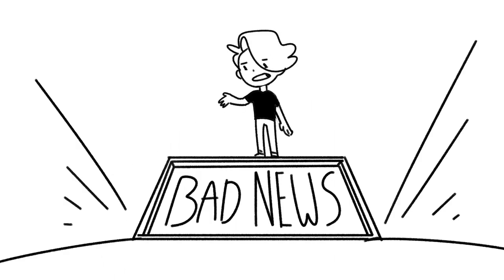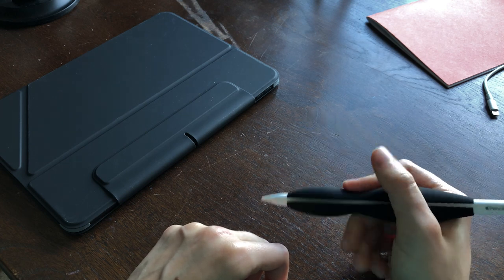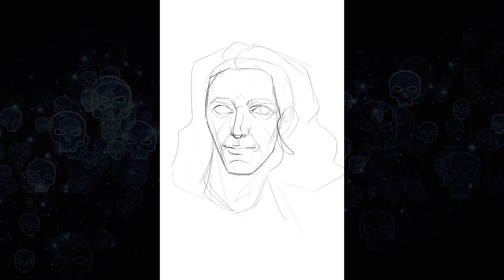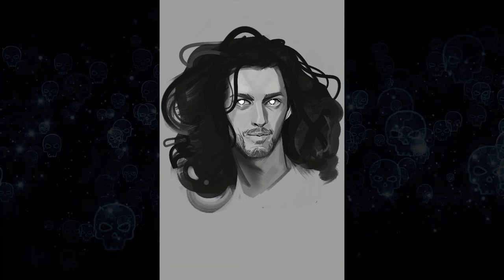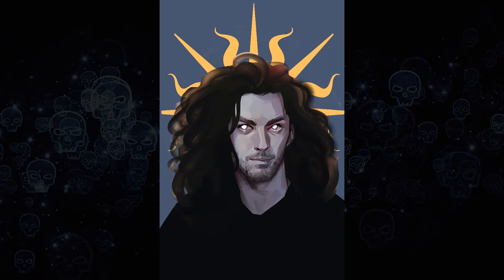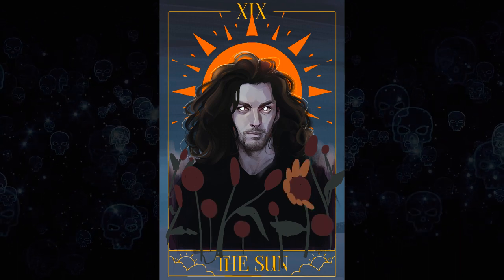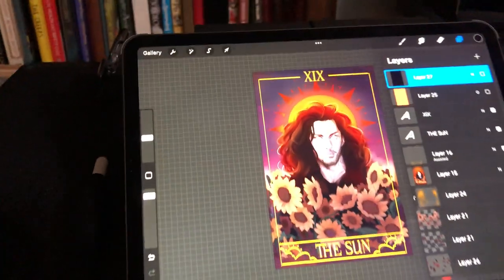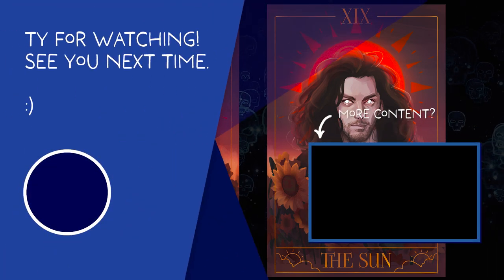I Tried Making Art With Sunglasses... (of Hozier)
Sometimes you lose your prescription glasses (and tablet pen) in another state and have to rapidly change your video plans. For what it's worth, I think it turns out quite well!

Listen to Unreal Unearth if you haven't already. @hozier really out here making life-changing music.